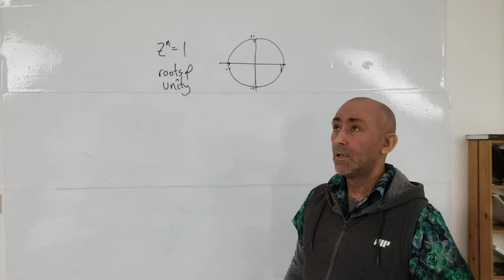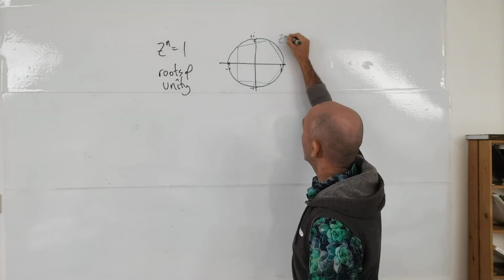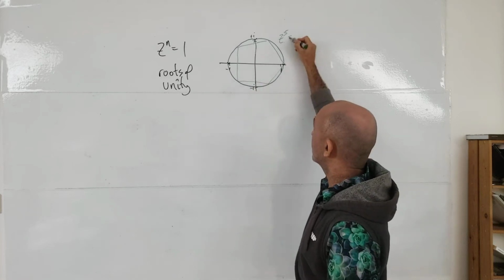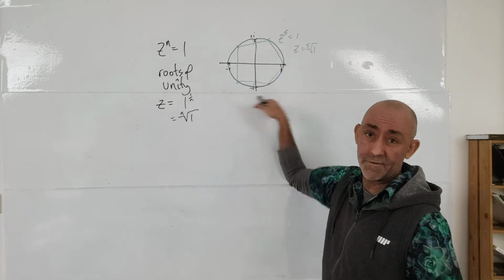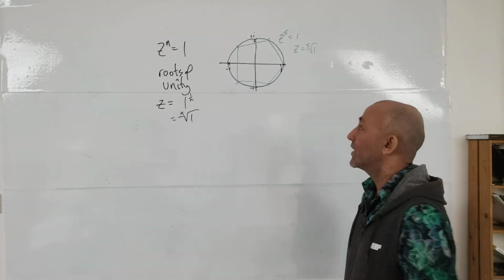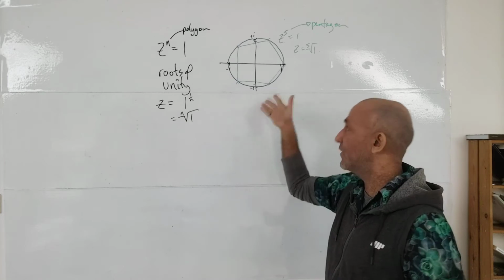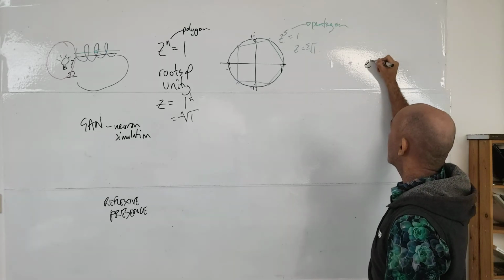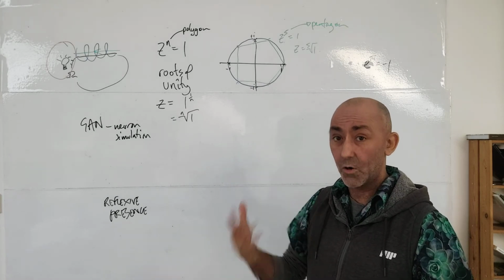Mathematics, XQ & GU Part 1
Share through Sqale.